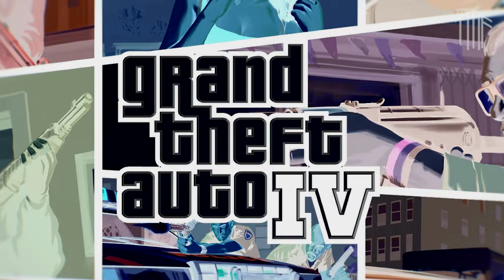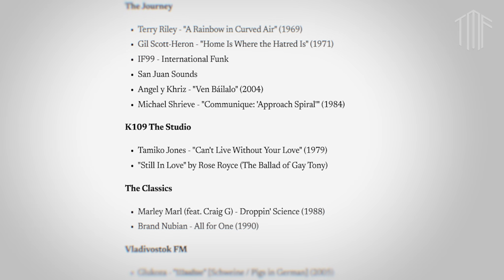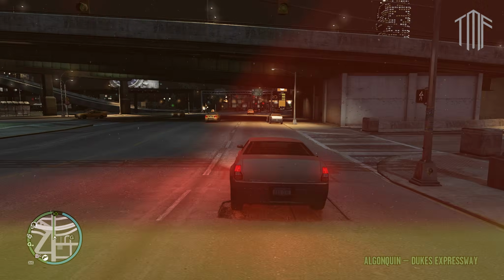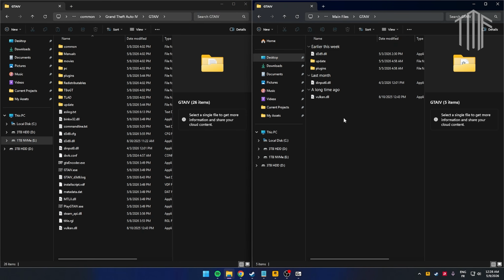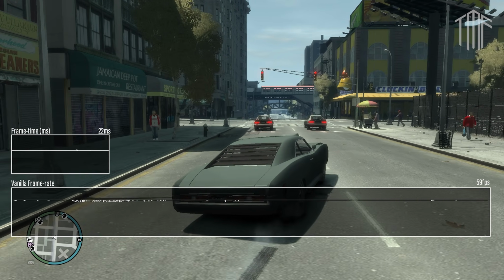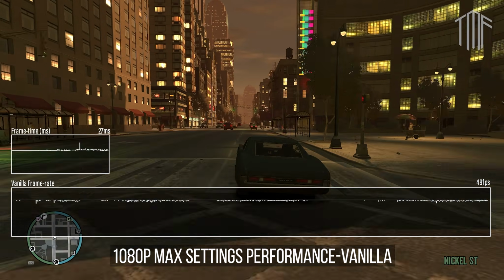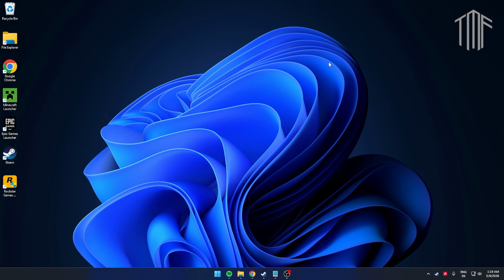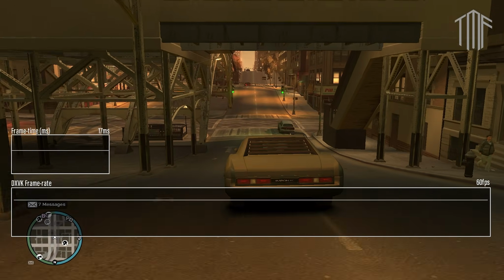The Best Way to Play GTA IV in 2026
GTA IV Deserved a Remaster, So I Created the 2026 Definitive Edition Using Mods. Expect Better Performance and Visuals.

Mod List:
Grand Theft Auto IV: CE - The Improved Classic
GTA4 DXVK

Chapters:
0:00 Intro
1:25 Preparation - Obtaining the Game
1:45 Installing The Improved Classic Mod Pack
3:14 Installing DXVK
4:59 Outro